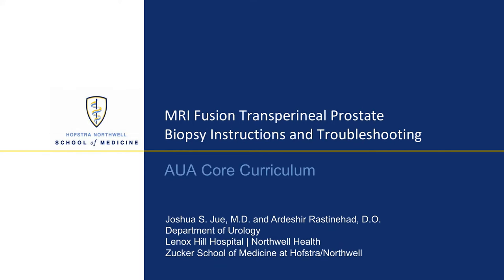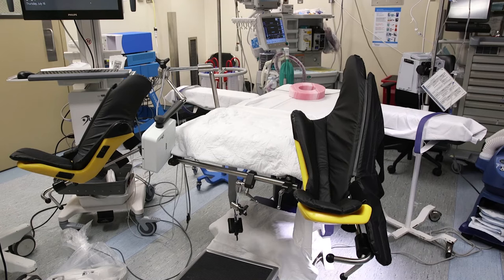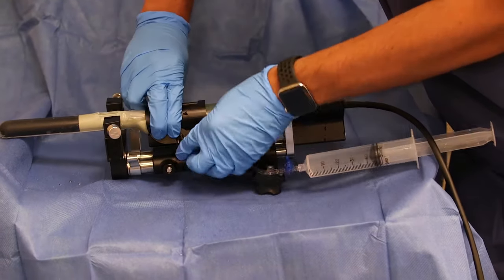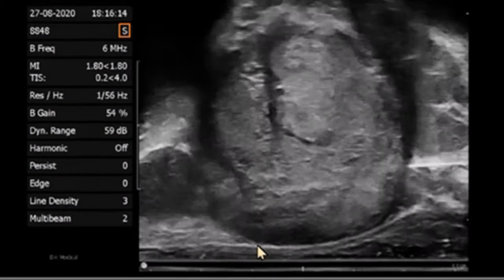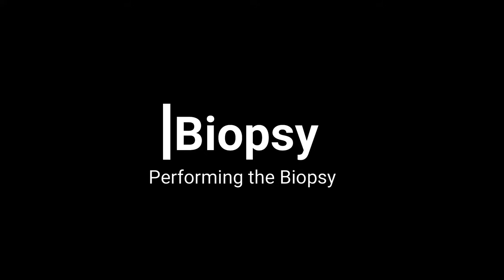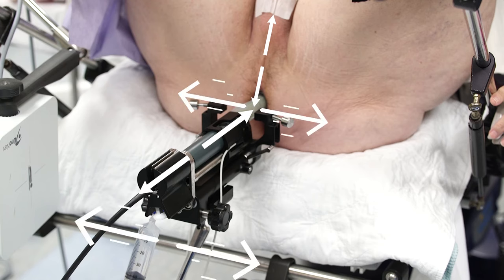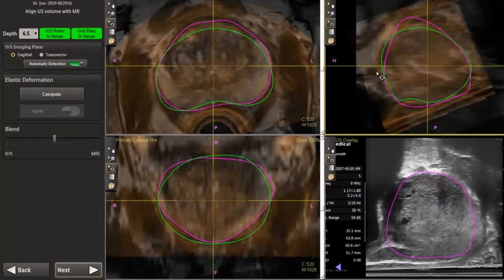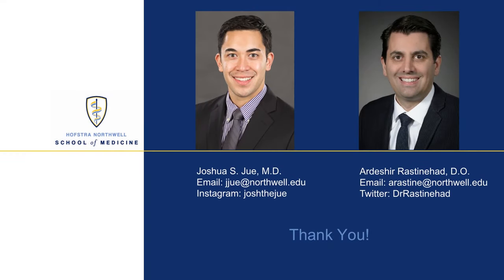Core Videos (2020): MRI Fusion Transperineal Prostate Biopsy